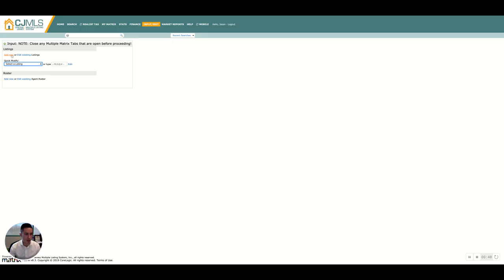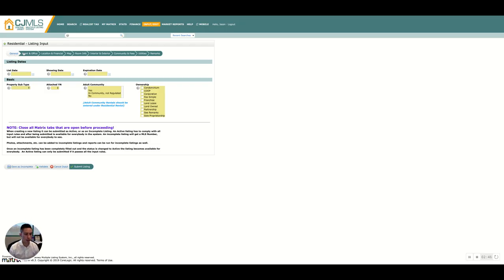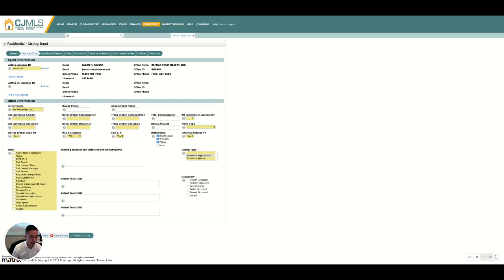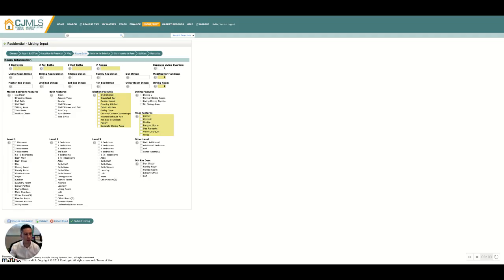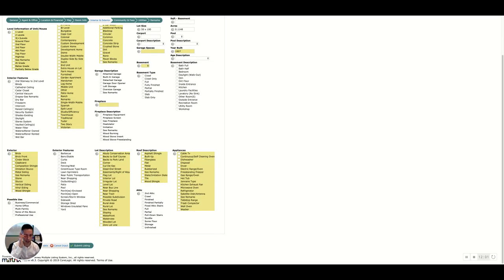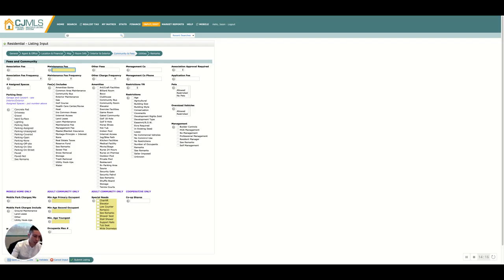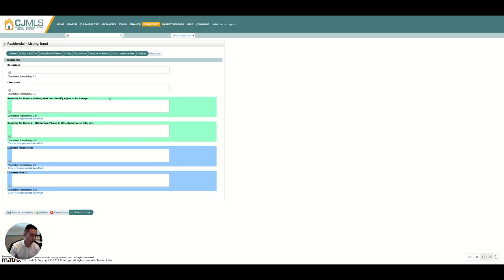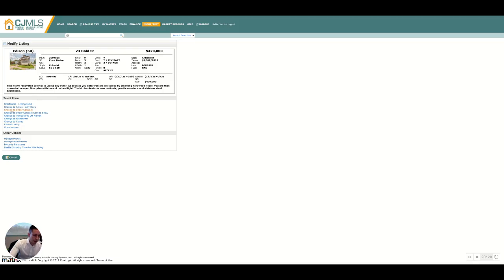CJMLS 5 how to input and manage a listing